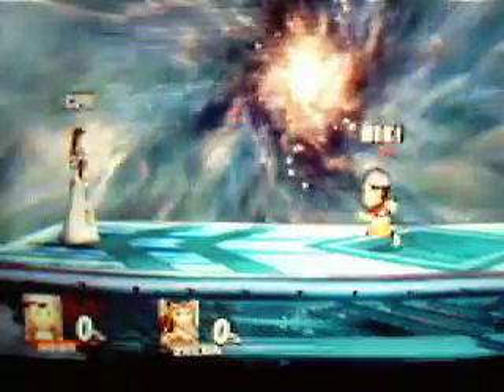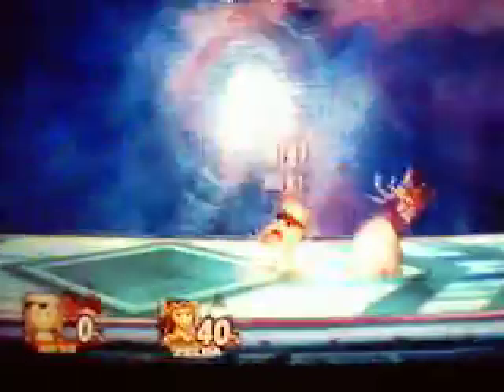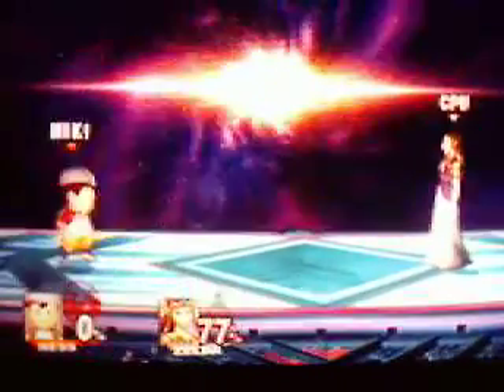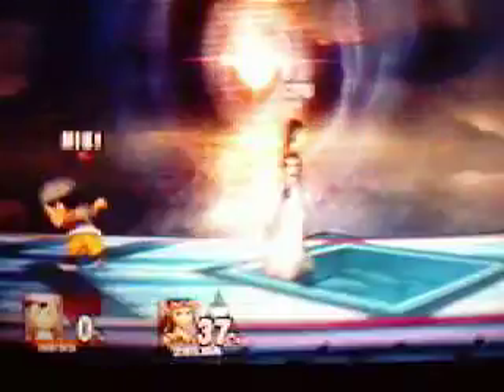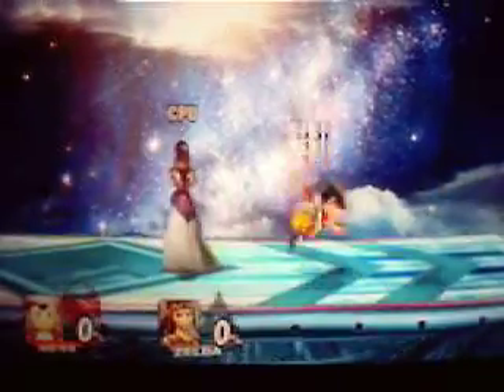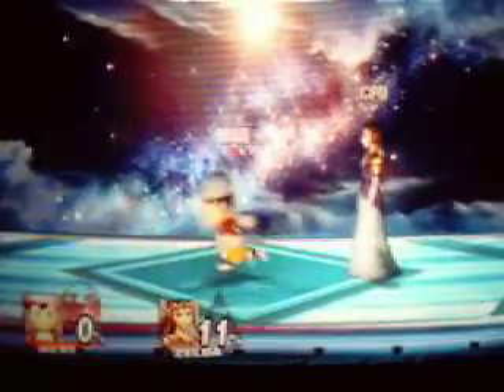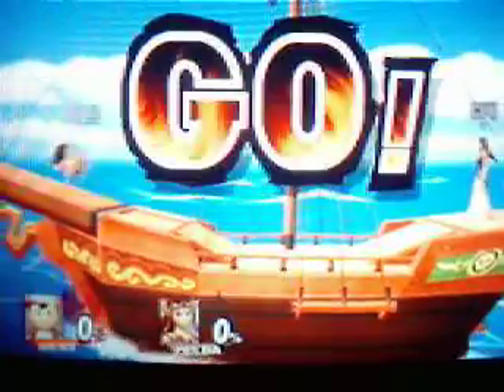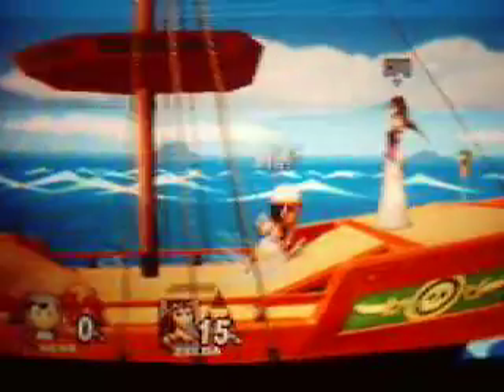Ness' Double Aerial Shuffle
Explanation in vid
Go hre for more details